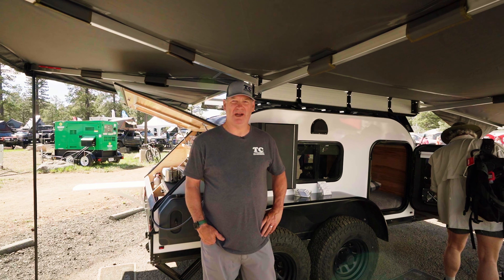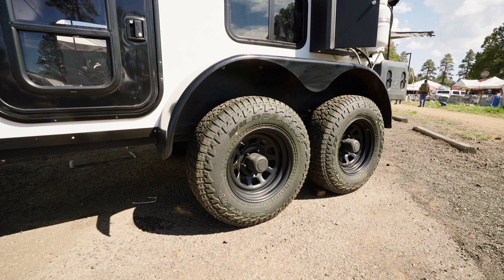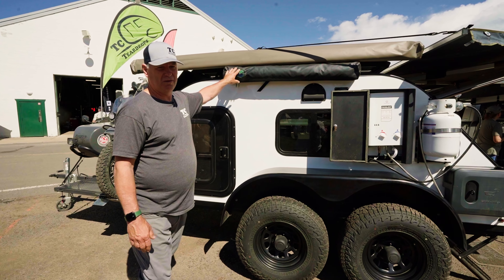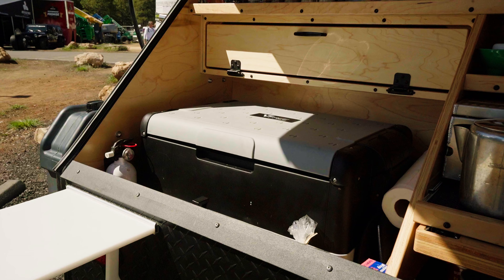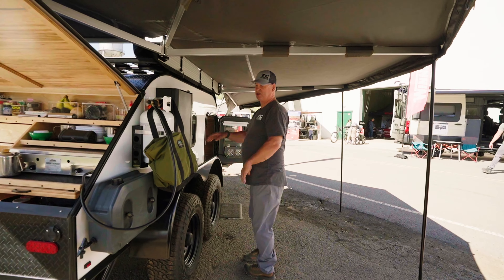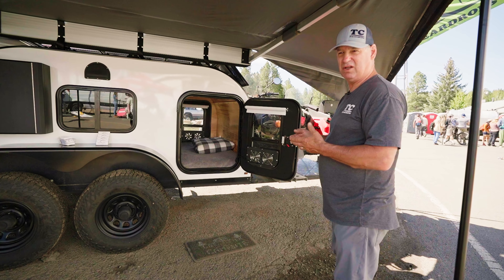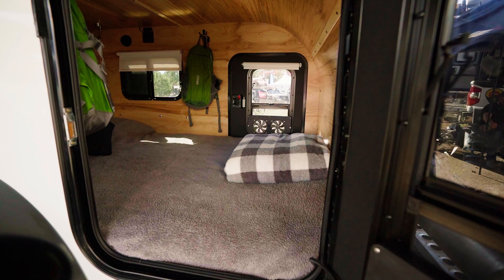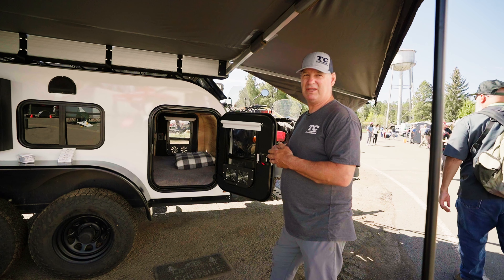Tandem Axle Teardrop Camper Trailer - TC Teardrops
TC Teardrops Model: "ISO"

Newly Added ISO Tandem-axle Model!
The ISO Upgrade features a 5x10 ORE build with a tandem axle, designed with heavy-duty off-road capability in mind.

Includes the following Original Model features:
Choice of 200 different side colors
12V accessory outlet; volt meter; dual USB ports
LED overhead lights in the cabin and galley
Wardrobe closet with triple power port in cabin
Standard Galley
Detachable Rear Table in the galley
TWO doors with windows, screens, and locks
TWO windows with screens and locks
TWO half-moon air vents
Wheeled Tongue Jack
Flat front storage platform

PLUS all of the following ISO features:
16" Aluminum Alloy Wheels
Falken A/T Tires 235/70R16
Tandem Fenders
40" Front extended platform
Diamond-Plate Undercarriage
45 degree, HD 3,500 lb de-rated torsion axles
10" Electric Brakes
6x5.5 standard bolt pattern
7-Pin Spade Plug on Wire Harness
Lock N Roll Articulating Hitch
Rear 2" Receiver

TCTeardrops LLC Custom Camping Trailers are built, one at a time, by their family for yours! Whether you travel on road or off, Their trailers are up to the task. Manufactured using only quality materials and skilled craftsmanship, TCTeardrop campers can haul your boats, bikes, bed AND breakfast all in one eye-catching, affordable package!